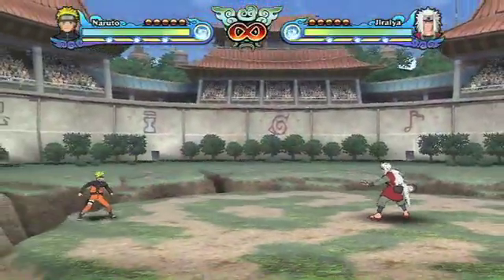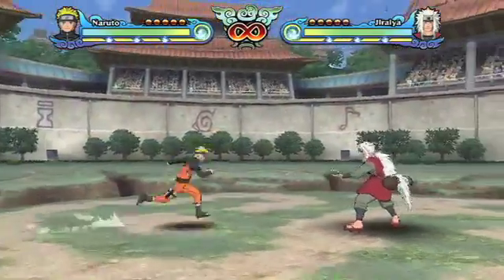Naruto Shippuden: Clash of Ninja Revolution 3 - Advanced Defensive Walkthrough Part II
Return to finish your training.